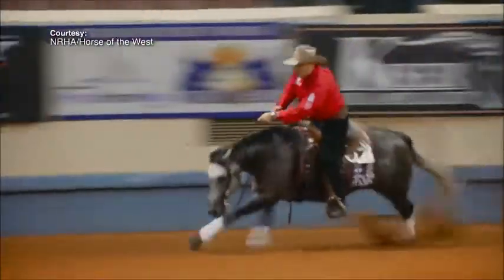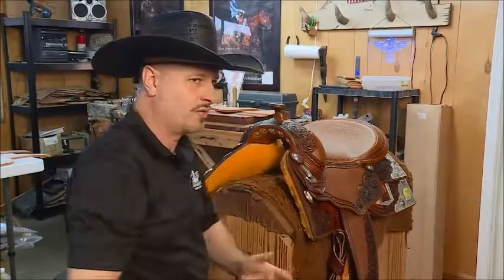Continental Saddlery on Simply Southern TV show